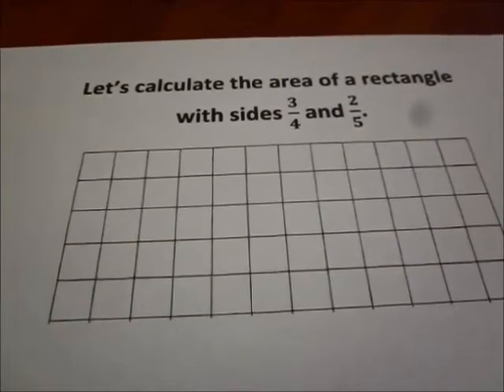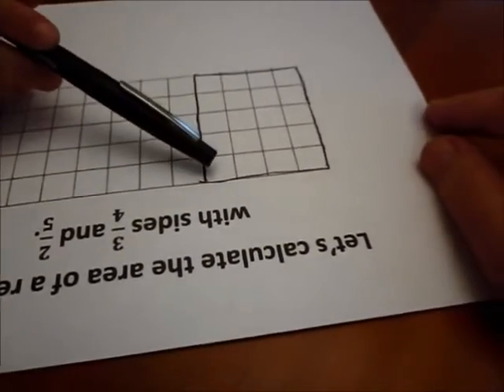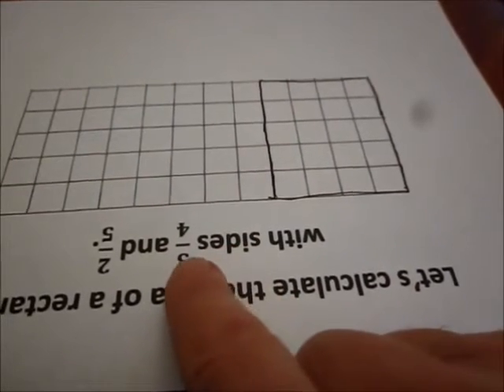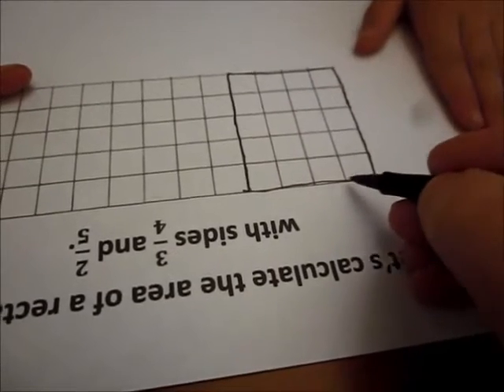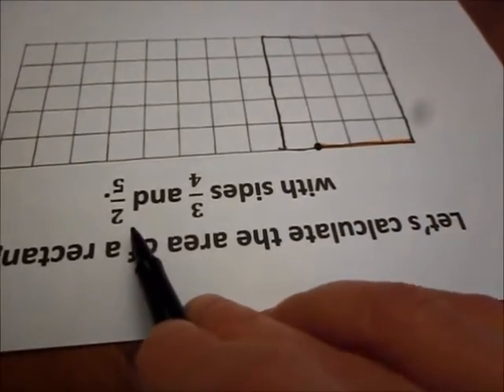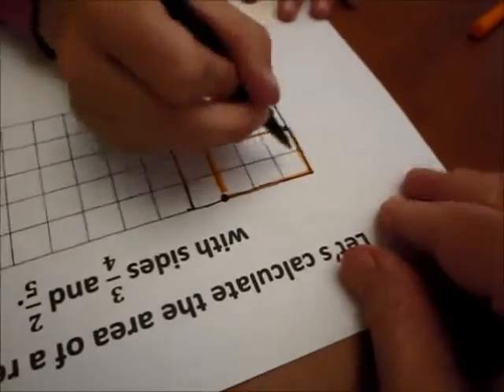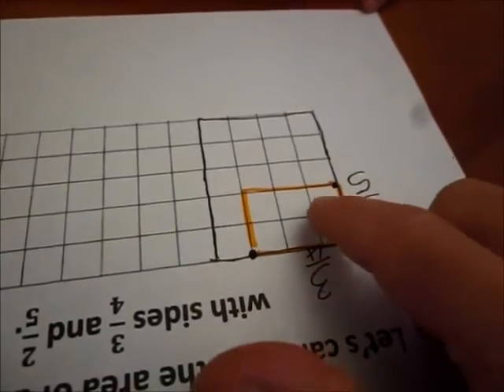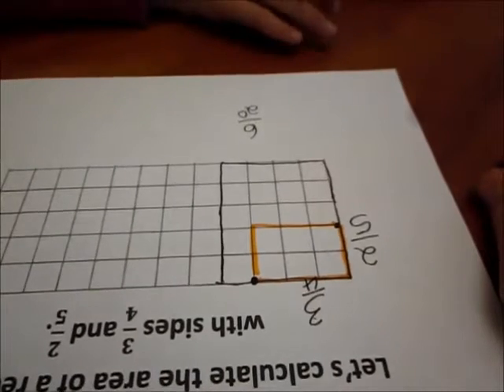Area of Rectangle with Sides of Fractional Lengths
Common Core Standard 5.NF.4b. Finding the area of a rectangle with fractional side lengths.